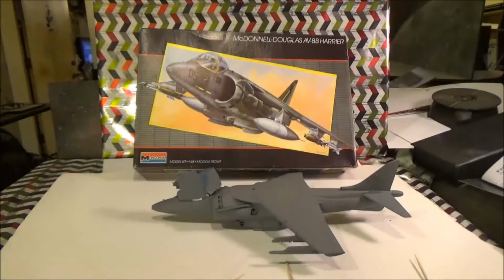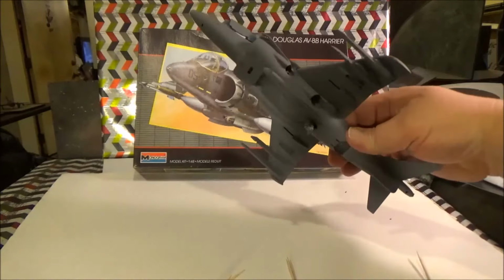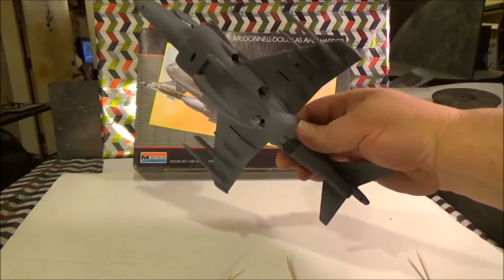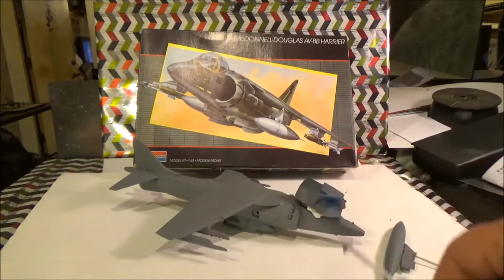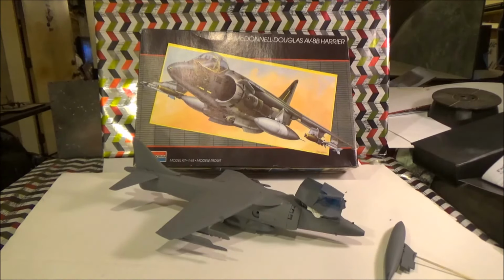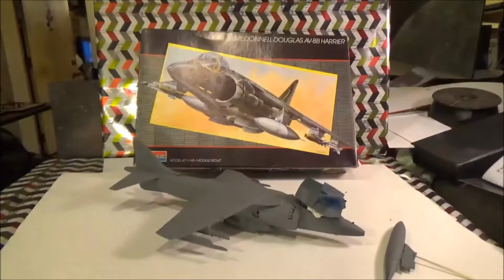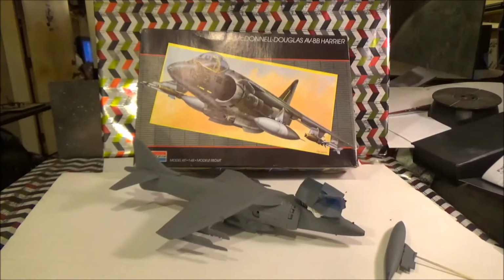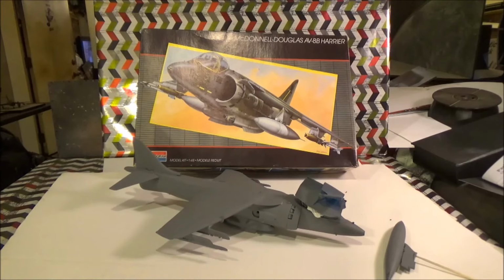Harrier update 01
International British Modeler's
Harrier 50th Anniversary Group Build
Monogram AV-8B USMC 1/48
update 01